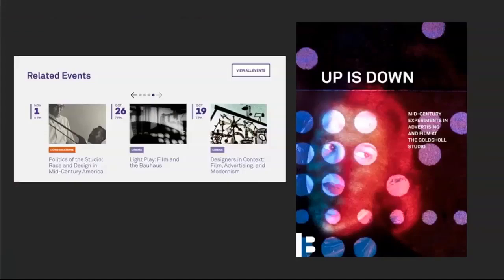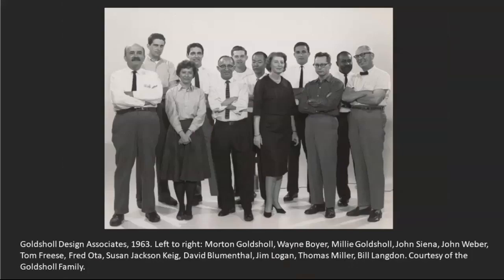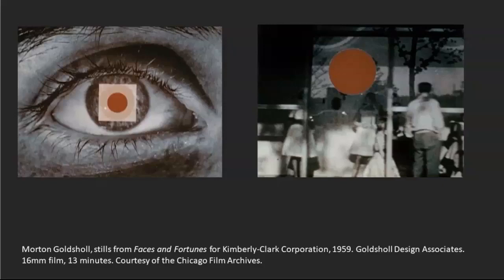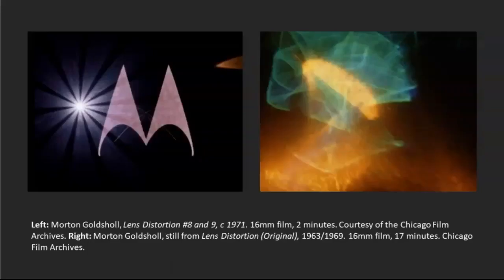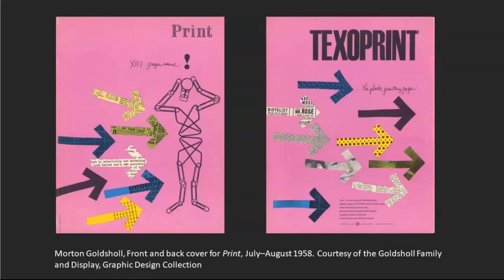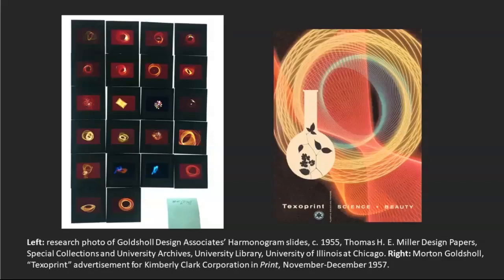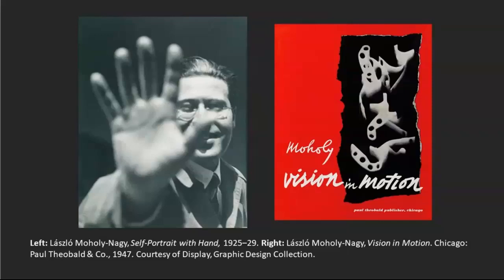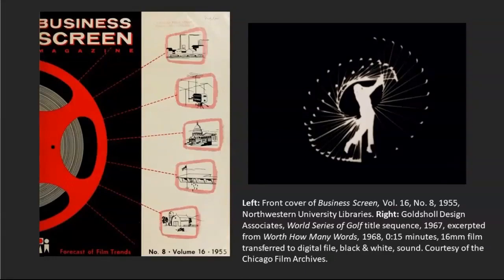Advertising, Design and the Archive—Uncovering New Art Histories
Mid-20th century America was home to an astonishing cross-fertilization of avant-garde aesthetics, business, and cutting-edge media, as innovative artists and designers produced trademarks, corporate identities, print advertisements, and television commercials for major corporate clients. Libraries, archives and special collections have become the primary repositories of these complex legacies that lie at the intersection of art, design, and media. How can library special collections support scholars and museums exploring the development of American visual culture?

Scholars and Curators Corinne Granof (Northwestern University, Block Museum) and Amy Beste (SAIC) will tackle this question through a discussion of the archival research and library loans that fostered the exhibition Up is Down: Mid-Century Experiments in Advertising and Film at the Goldsholl Studio. The exhibition examined the legacy of a trailblazing Chicago design firm that brought Bauhaus aesthetics to the American public with work for such clients as Motorola, Kimberly-Clark, Revlon, and 7-Up. The exhibition case study will offer a springboard for considering how library and museum partnerships can give voice to unexplored cultural histories.